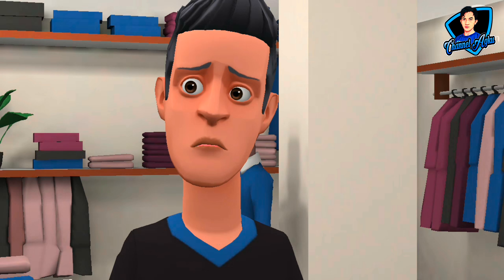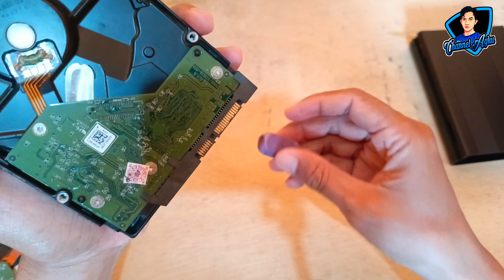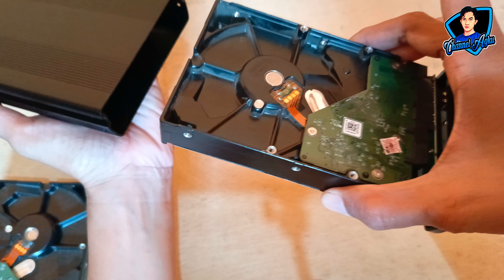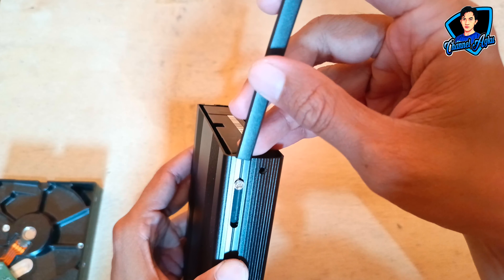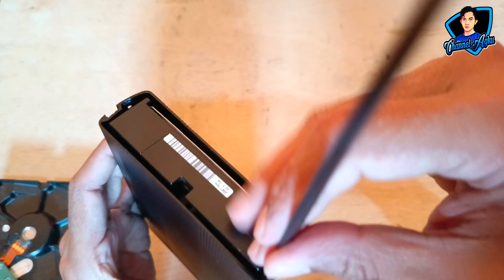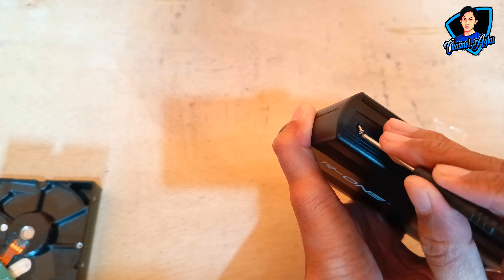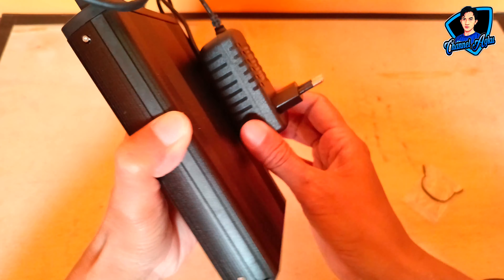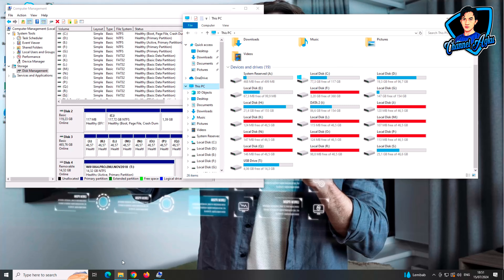Jadikan Hardisk Pc menjadi HDD Eksternal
hardisk pc bisa dijadikan hardisk eksternal, dengan tambahan enclosure 3,5

untuk video menarik lainnya